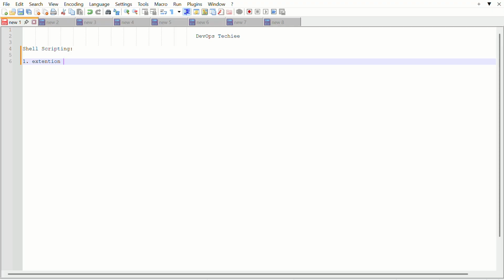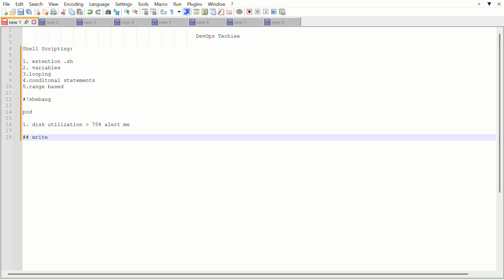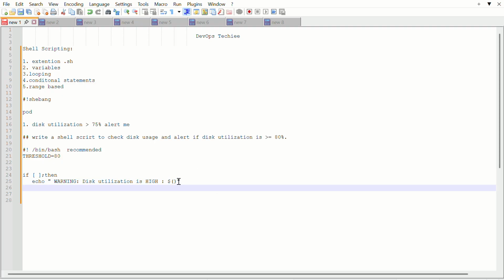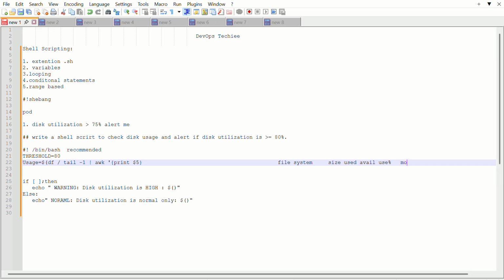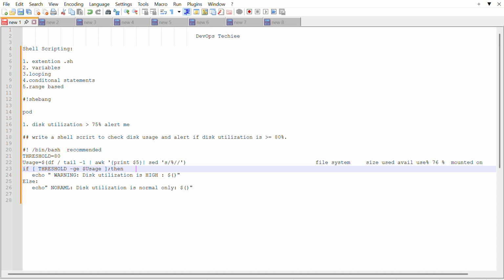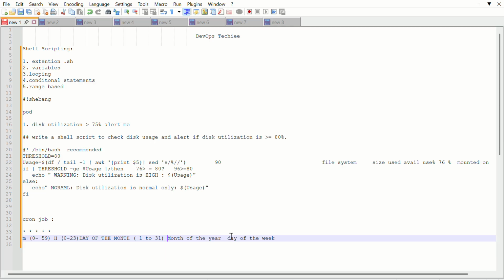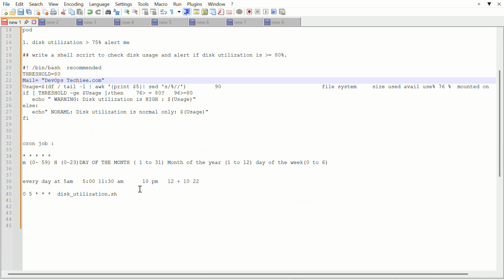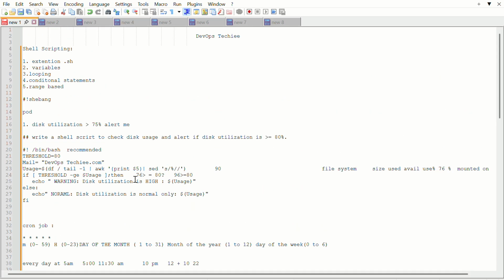Shell script - If disk utilization greater than 80%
How to Schedule Cron Job to get disk utilization Alert  if it exceeds 80 % using scripting Language